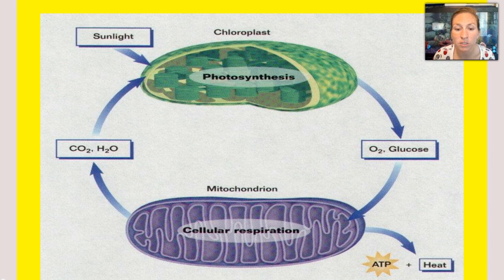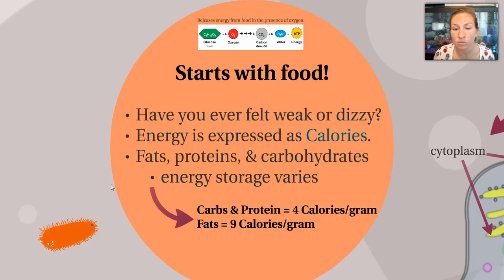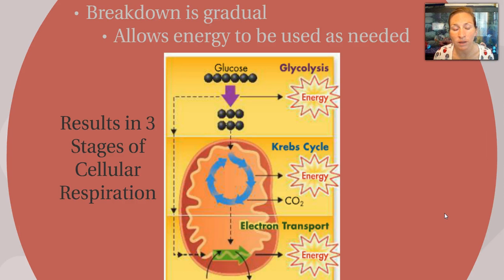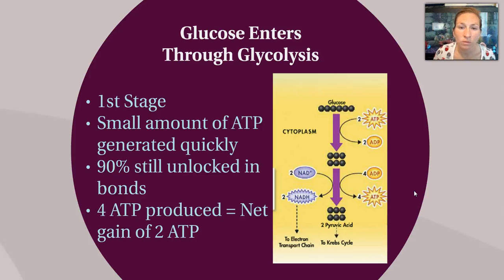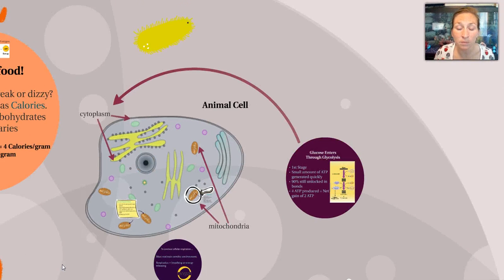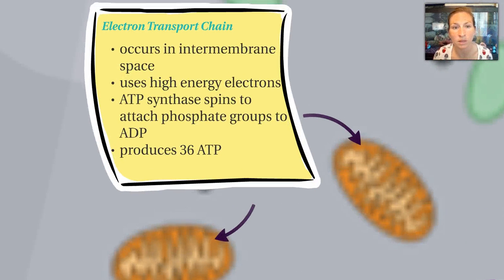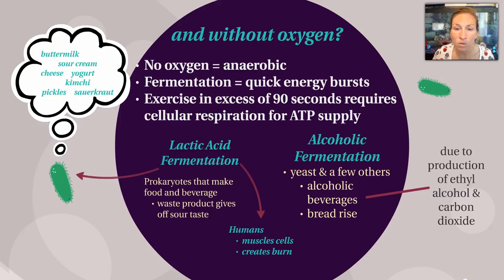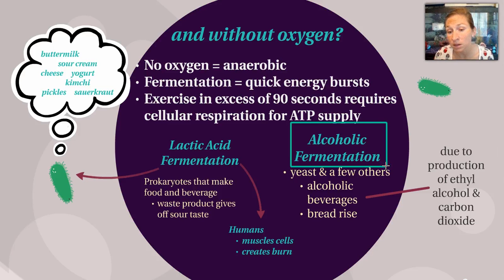Ch 9 Cellular Respiration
Cellular respiration, aerobic vs. anaerobic, fermentation